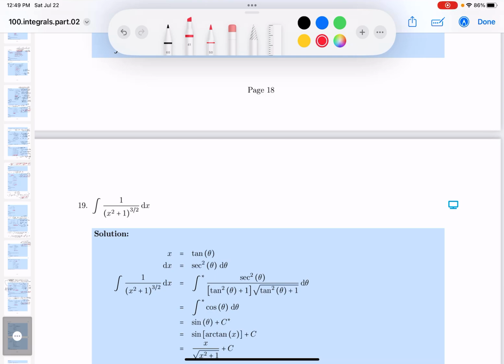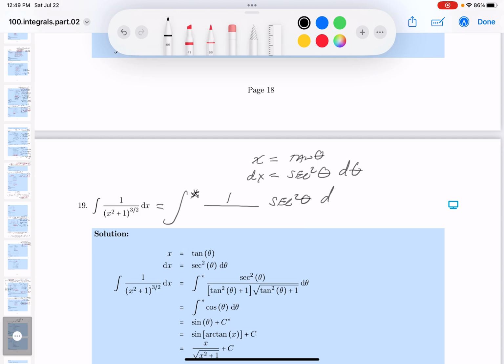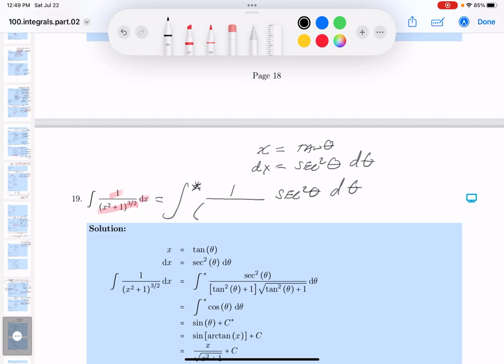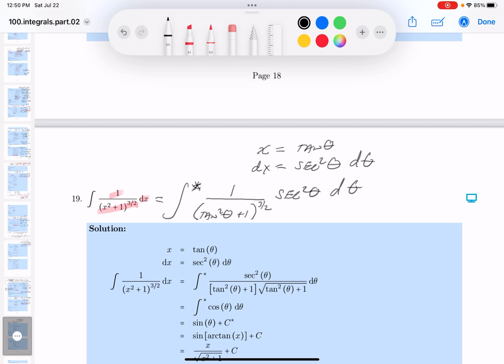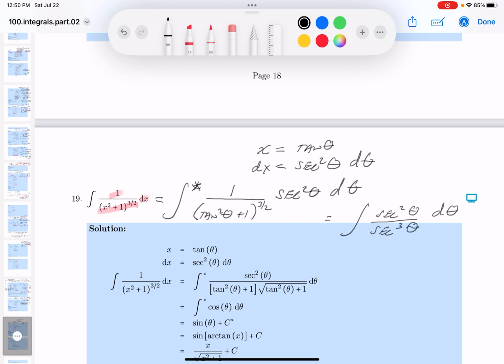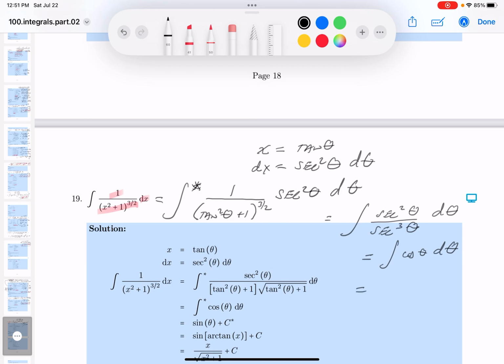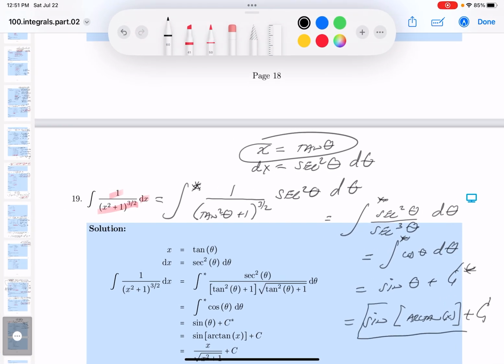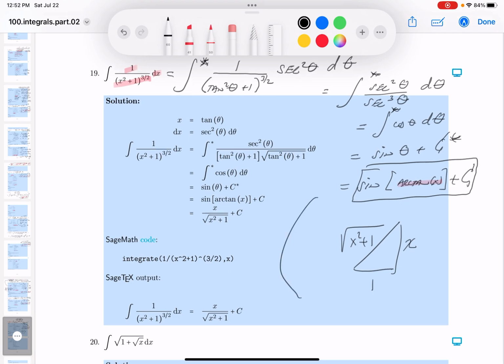bprb integration 02 019